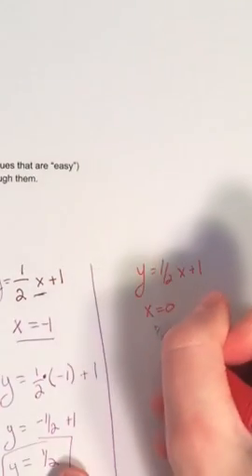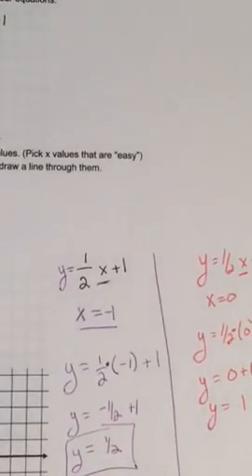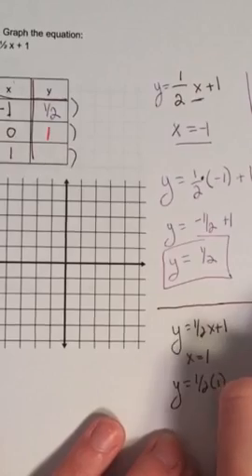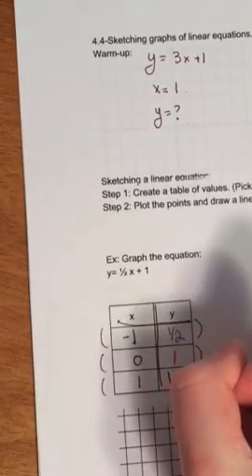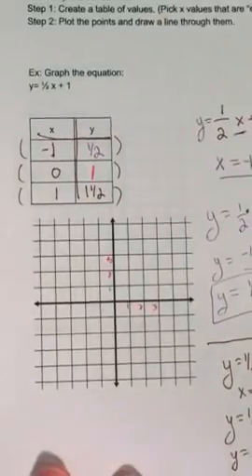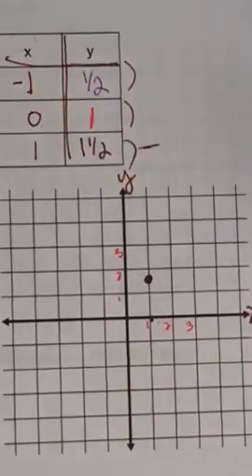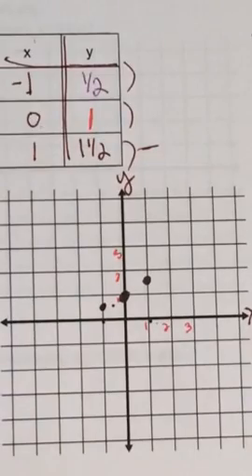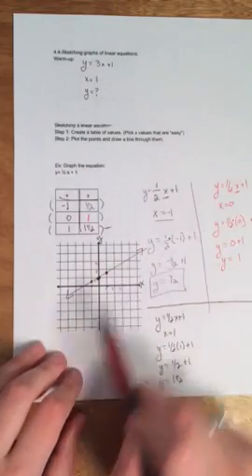4.4 Day 1- graphing linear equations